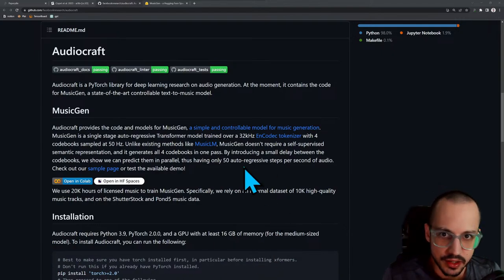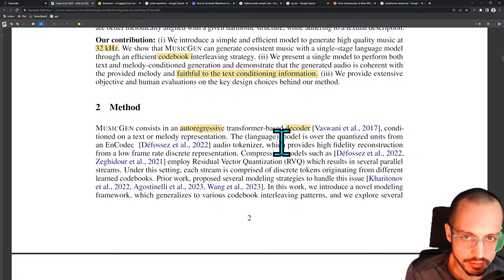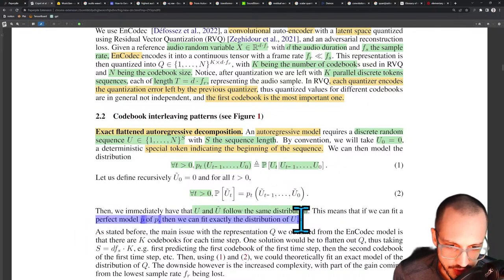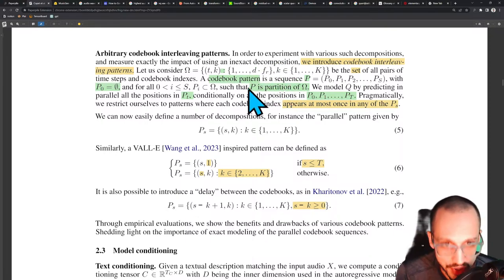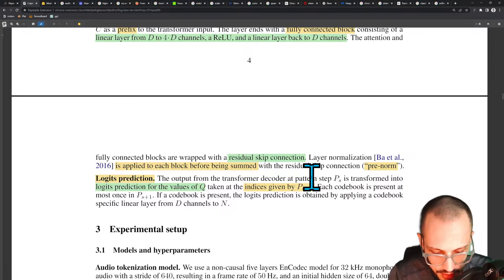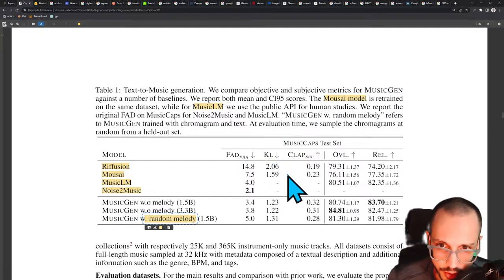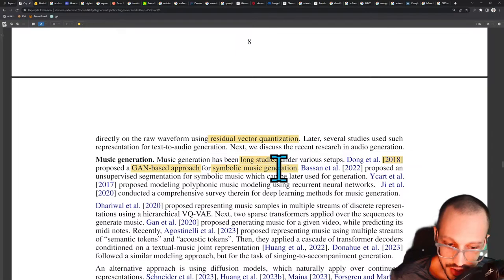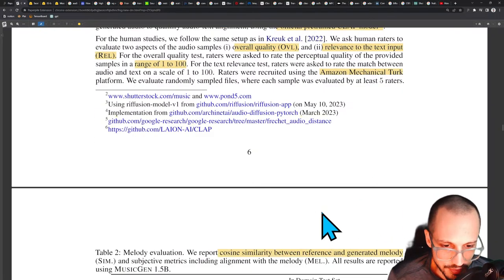MusicGen: Generative Music Creation